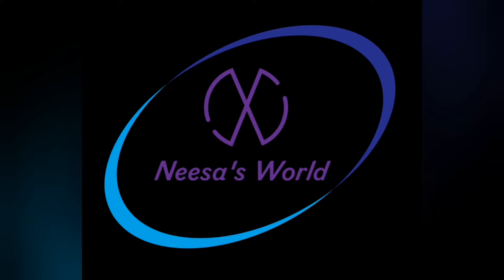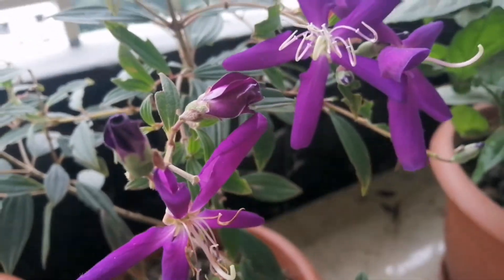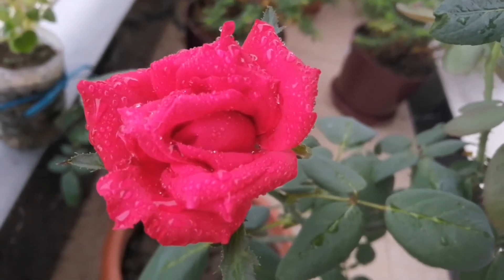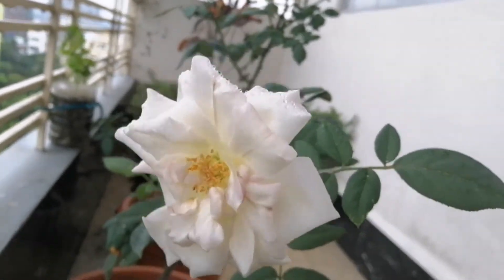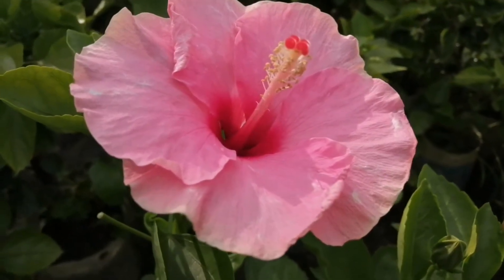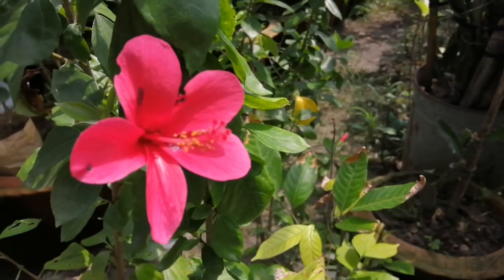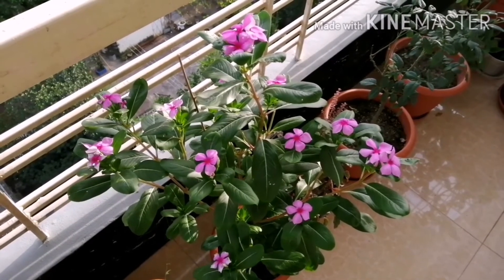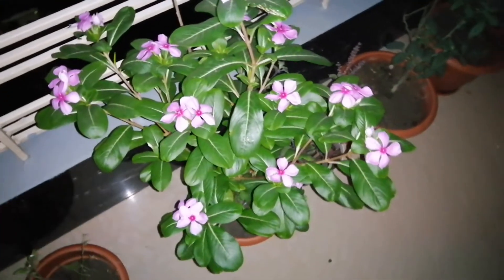Best flowering plants in my house ll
My dear lovely viewers, I love flowers and gardening is my passion.In this vlog I share only seven flowering plants with you but I have many plants at my home.Very soon I will cllect more flowering plants and I will also share those with you InshaAllah.
Be safe and keep me in your prayers please.
Allah Hafiz
Love from Neesa